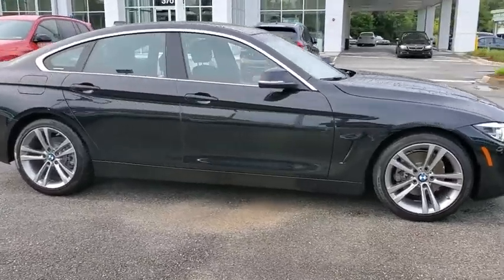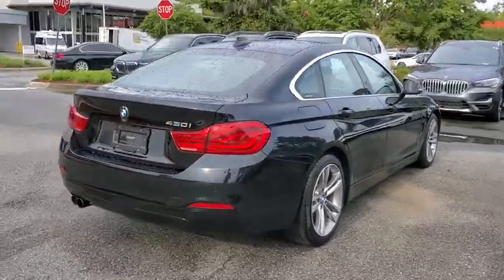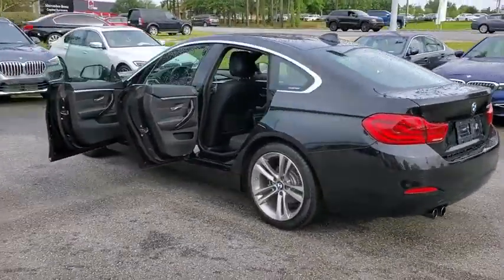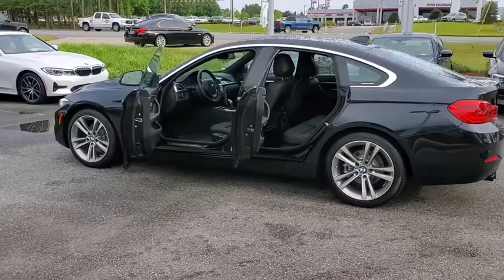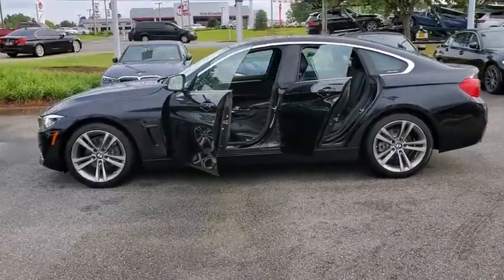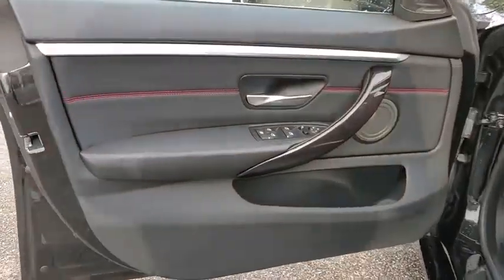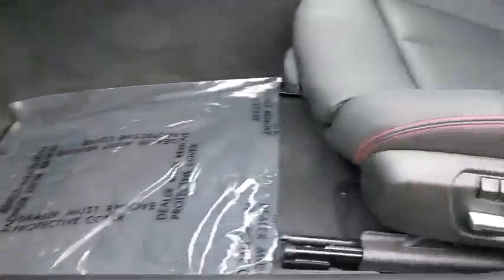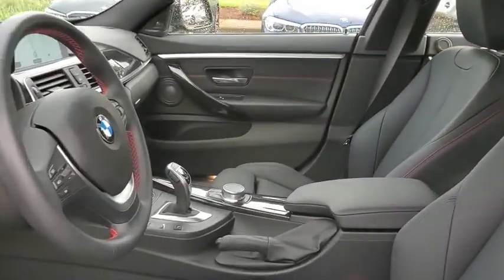2018 BMW 4_Series Tallahassee, Panama City, Marianna, Valdosta, GA, Midway, FL JBG76594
Black Sapphire Metallic Used 2018 BMW 4_Series available in Tallahassee, Florida at Capital BMW. Servicing the Panama City, Marianna, Valdosta, GA, Midway, FL area.
2018 BMW 4_Series 430i Gran Coupe - Stock#: JBG76594 - VIN#: WBA4J1C50JBG76594

Capital BMW
3701 W. Tennessee St

BMW CERTIFIED - Unlimited Mileage WARRANTY. Local Owners New BMW Trad Well Maintained and PRISTINE. This 2018 BMW 430i Gran Coupe is finished in Black Sapphire Metallic and matching Black Interior with Red Contrasting Stitching. It features: Certified. Sport Line Package Active Blind Spot Detection Advanced Real-Time Traffic Information Apple CarPlay Compatibility Comfort Access Keyless Entry Essentials Package harman/kardon Surround Sound System Heated Front Seats Lumbar Support Navigation System Park Distance Control Power moonroof Premium Package SiriusXM Satellite Radio and 18 x 8 Double-Spoke Lt Alloy Wheels. brBMW Certified Pre-Owned Details:brbr  * 1 year/Unlimited miles beginning after new car warranty expires.br  * Warranty Deductible: $0br  * Transferable Warrantybr  * Vehicle Historybr  * Multipoint Point Inspectionbr  * Roadside AssistancebrbrbrCARFAX One-Owner. Clean CARFAX. Odometer is 9930 miles below market average! 24/34 City/Highway MPG All prices plus sales tax tag and titling and dealer service fee of $899.95 which represents cost and profits to the selling dealer for items such as cleaning inspecting adjusting new vehicles and preparing documents related to the sale.